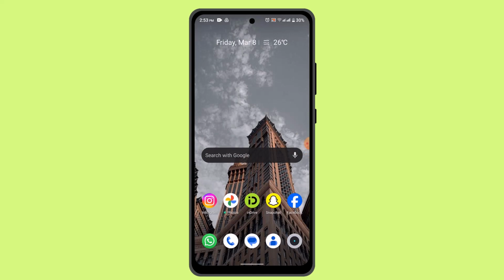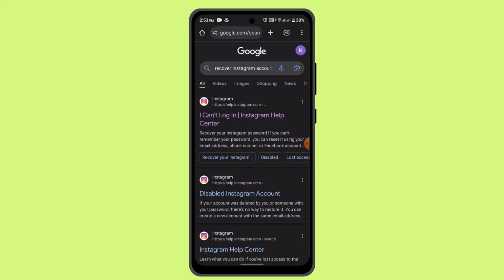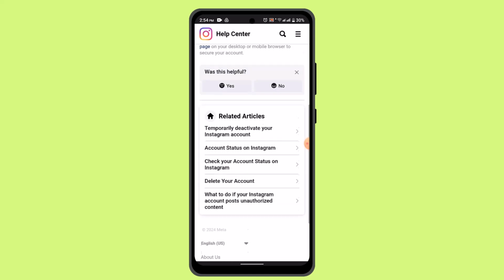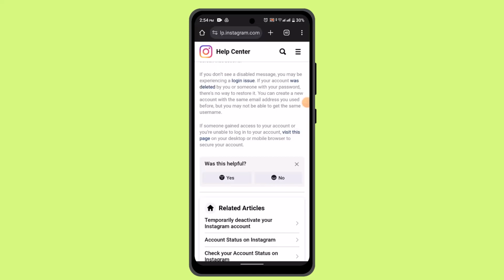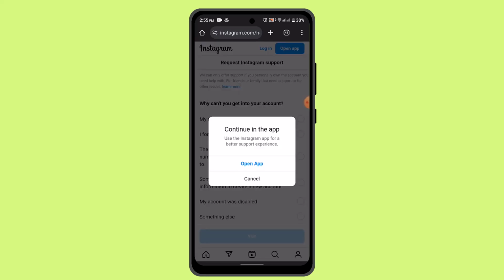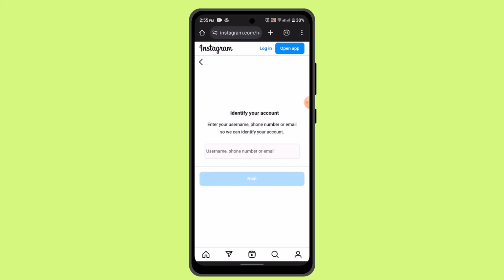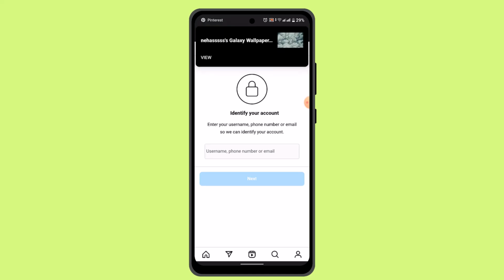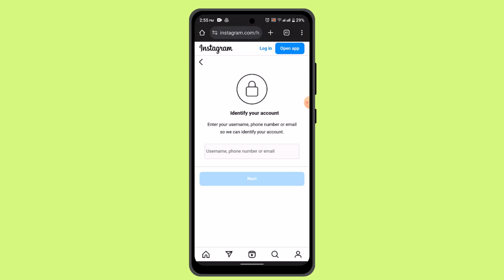How To Reactivate Disabled Instagram Account Easily !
This Video Is based on How you can Reactivate Disabled Instagram Account

Chapters / Timestamps
0:00 Introd
0:23 Reactivate Disabled Instagram Account Easily
1:28 Outro